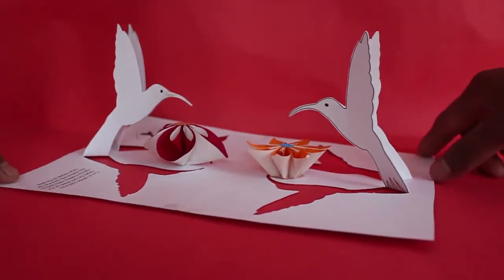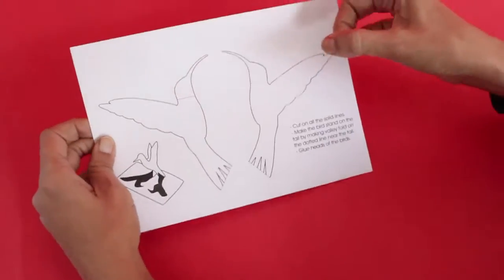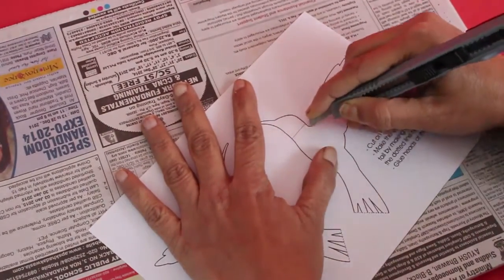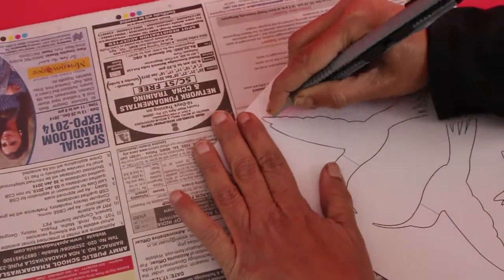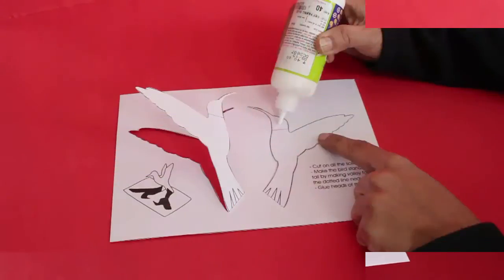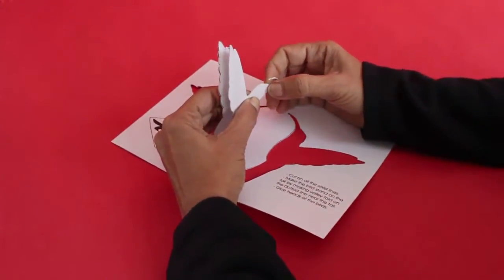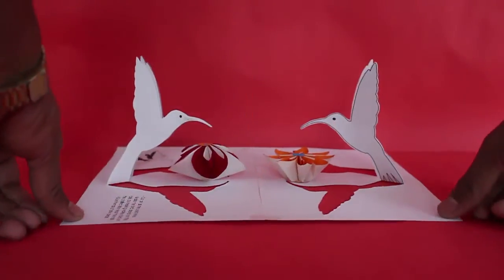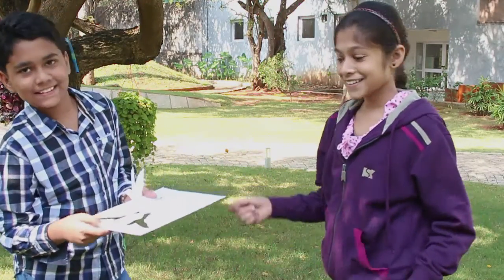Pop-Up Hummingbird | English | Beautiful Pop-Up Card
Today we will make a beautiful Pop-Up card of a Humming Bird. This pop card of the Hummingbird looks extremely elegant. First you need to take a printout of the Humming Birds on a stiff card sheet. These are the two halves of the bird – the left and the right
part. Now carefully and gently cut the outlines of both halves of the Humming Bird with a pen knife. You can see that there are a few contours so be careful while cutting. After cutting the outlines slowly raise and lift both halves of the bird. Finally you need to apply glue to the heads, necks and beaks of both halves. Then glue them together. Once the necks and beaks are glued the Humming Bird will just stand up like a Pop-Up Bird. You can make two such birds from an A-4 sheet. Place some colorful flowers so the Humming Bird can suckle at the nectar. On drawing
the eyes and outlines the birds will look prettier. You can make these Pop-Up Birds and gift them to your friends.
This work was supported by IUCAA and Tata Trust. This film was made by Ashok Rupner TATA Trust: Education is one of the key focus areas for Tata Trusts, aiming towards enabling access of quality education to the underprivileged population in India. To facilitate quality in teaching and learning of Science education through workshops, capacity building and resource creation, Tata Trusts have been supporting Muktangan Vigyan Shodhika (MVS), IUCAA's Children’s Science Centre, since inception. To know more about other initiatives of Tata Trusts, please